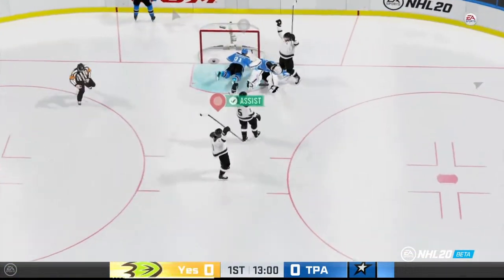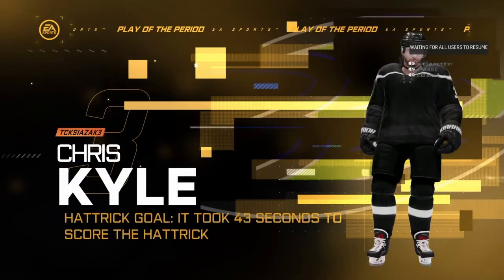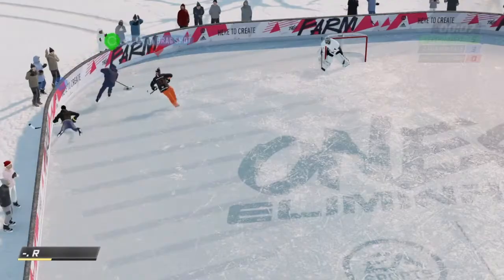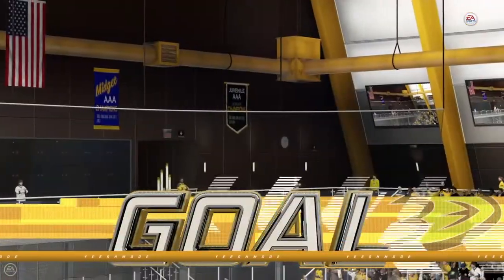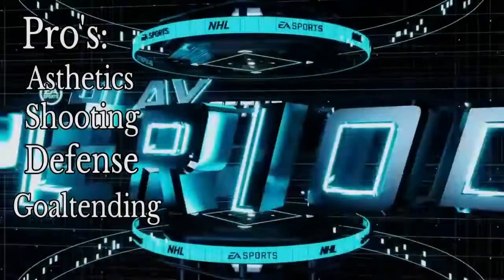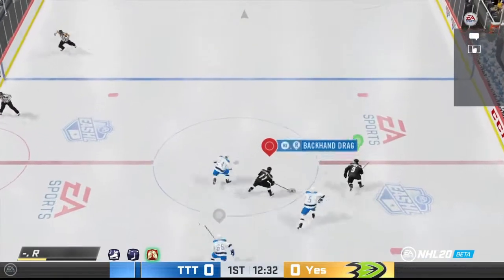NHL 20 Beta Features Review